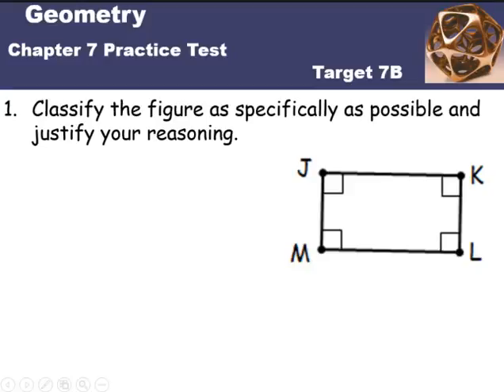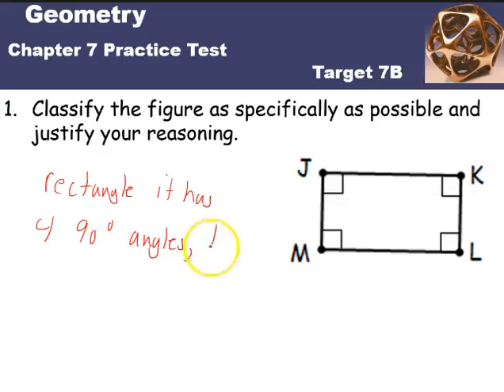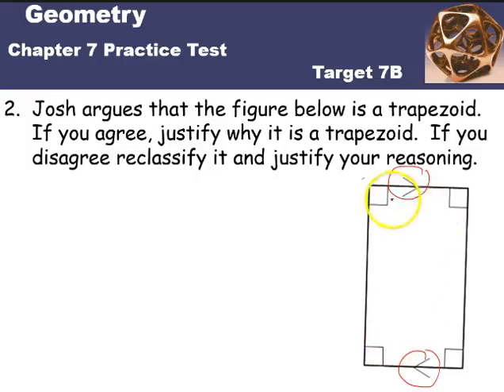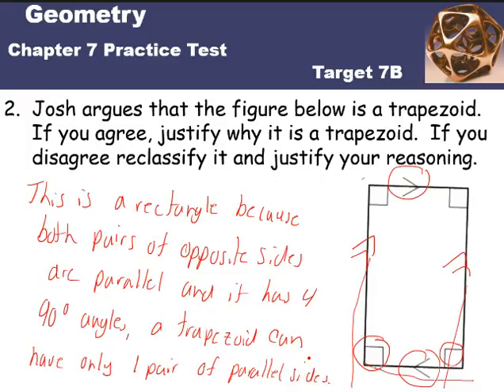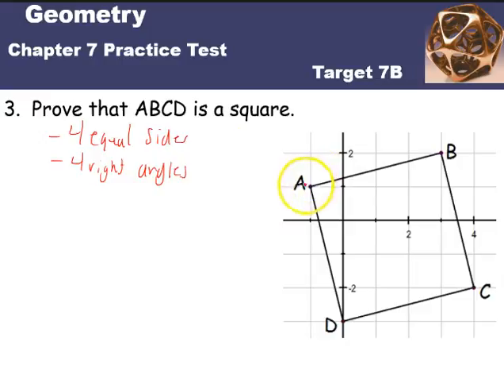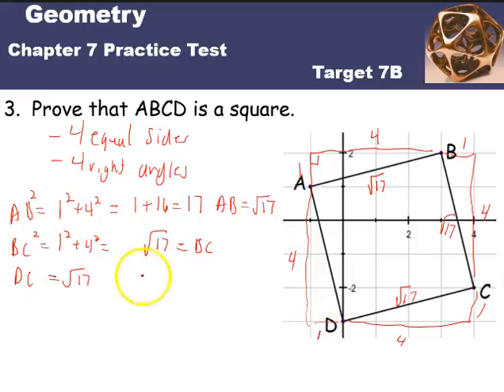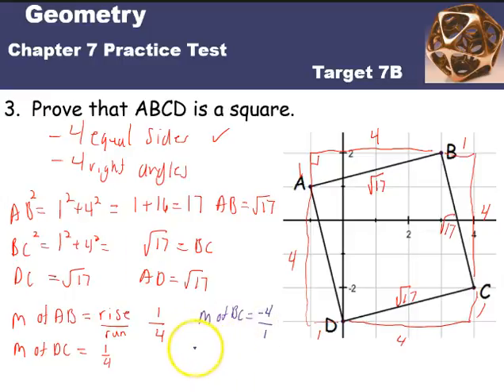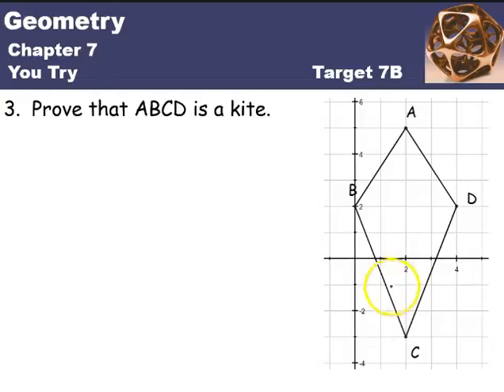Target 7B Retake Video